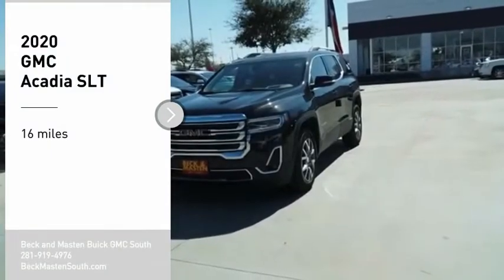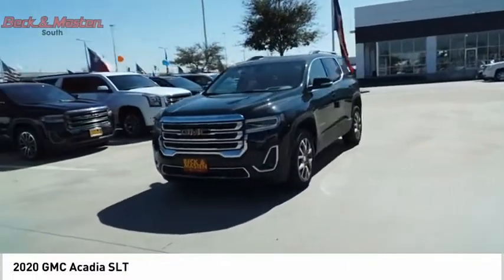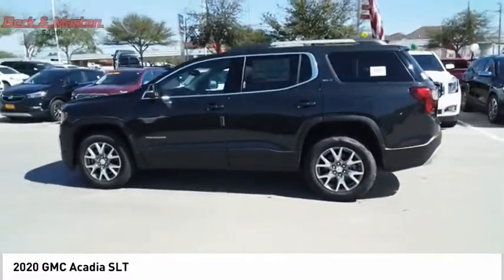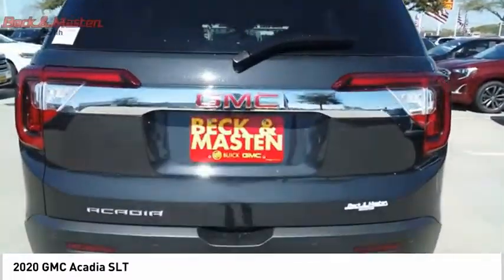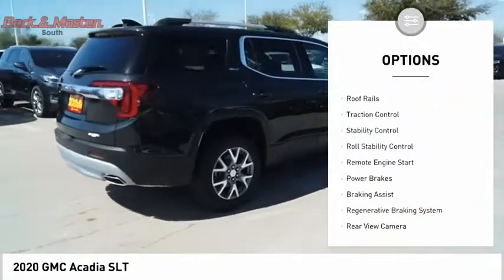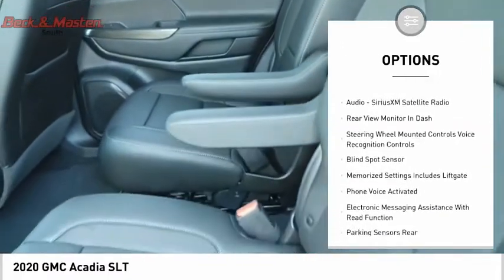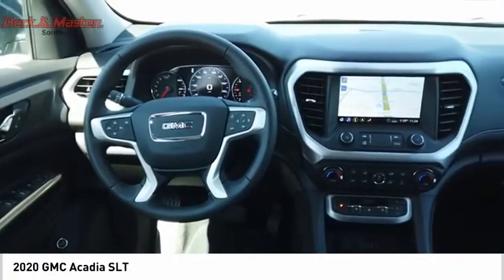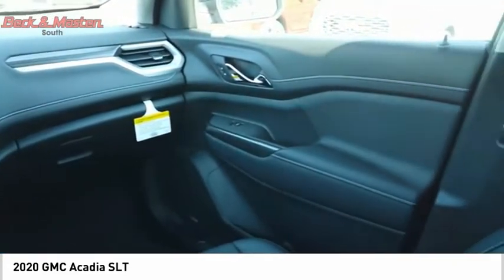2020 GMC Acadia Z168369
2020 GMC Acadia SLT

This Carbon Black Metallic 2020 GMC Acadia SLT might be just the SUV AWD for you.  It has a 6 Cylinder engine.  Rocking a suave black exterior and a black interior, this car is a great pick.  Don't regret waiting on this one!